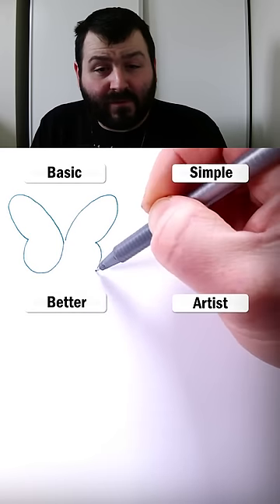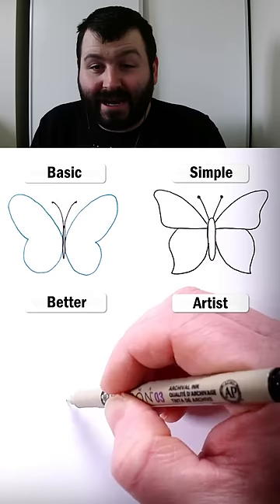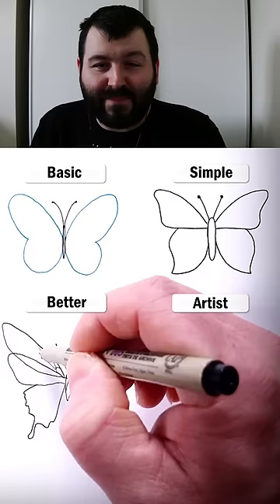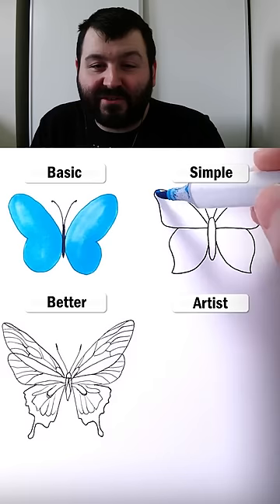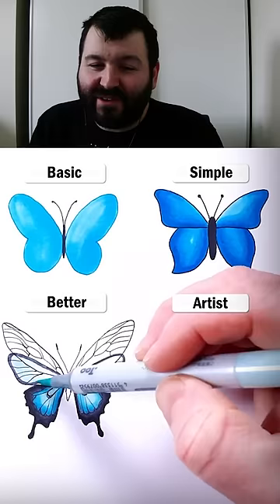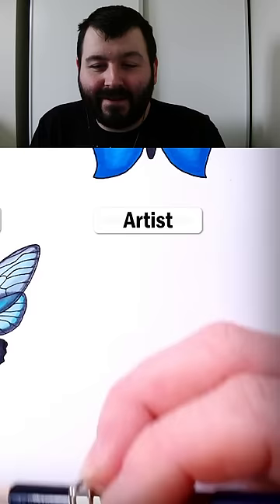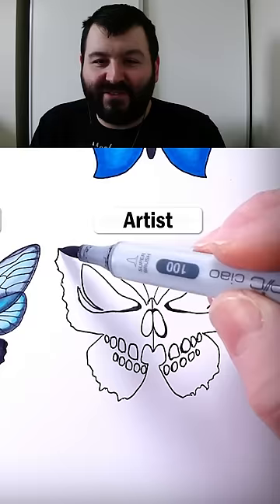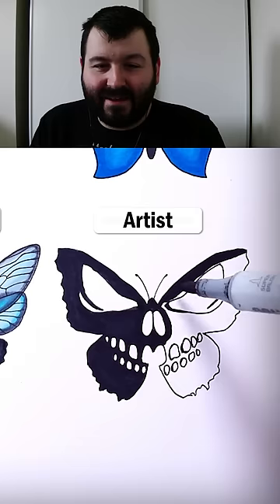How To Draw Butterfly